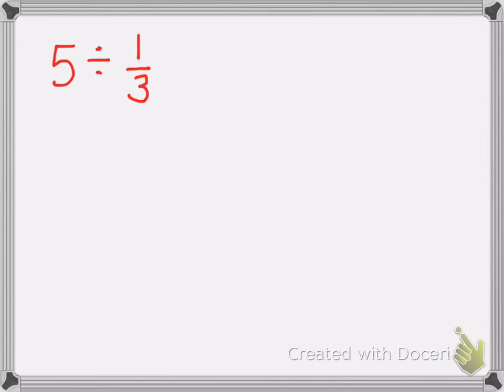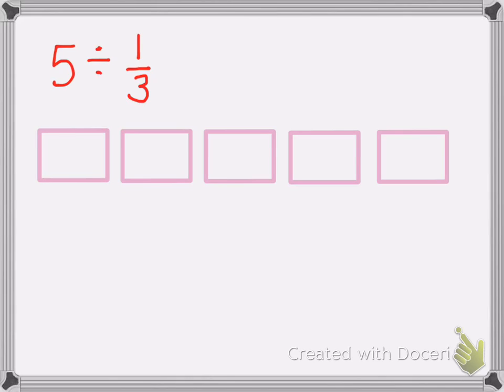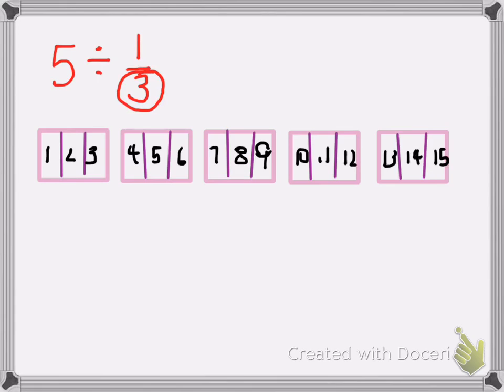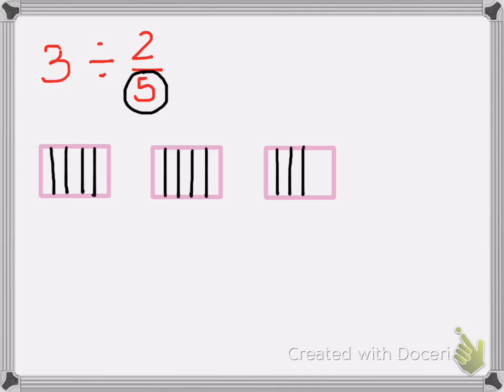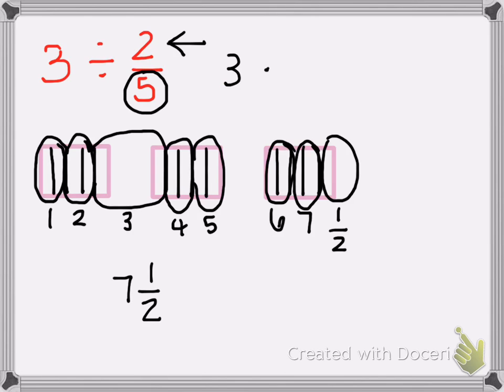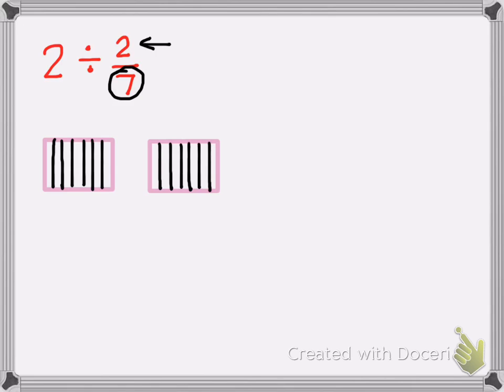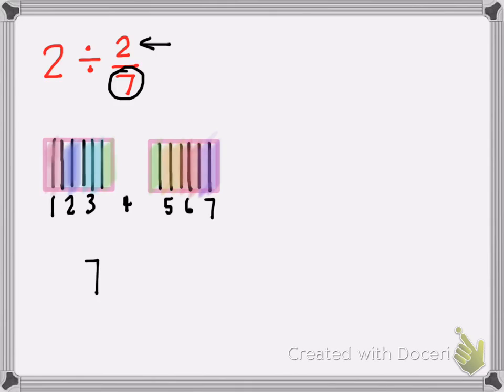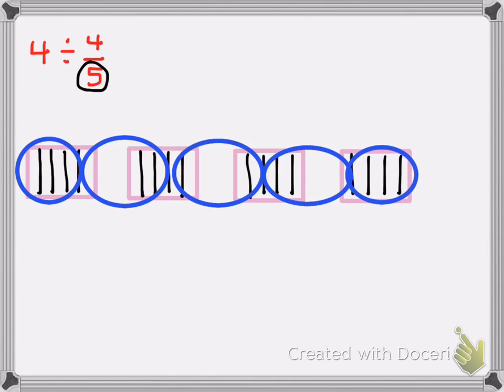Module 2 Fraction Models Part 1-Whole/Fraction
Module 2 Fraction Models Part 1-Whole/Fraction. This video screencast was created with Doceri on an iPad. Doceri is free in the iTunes app store.